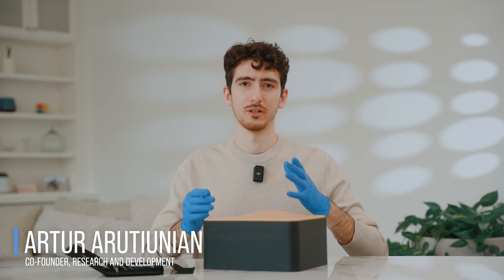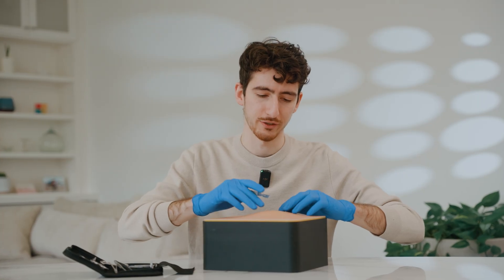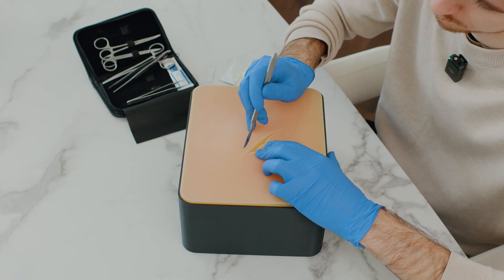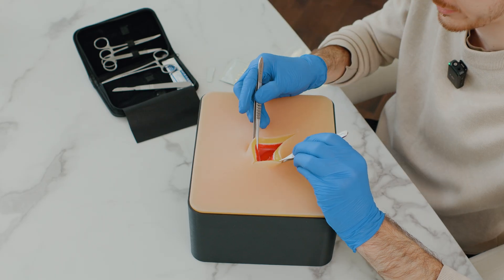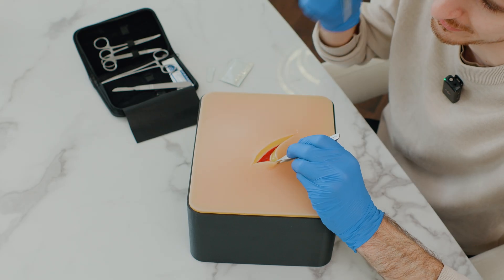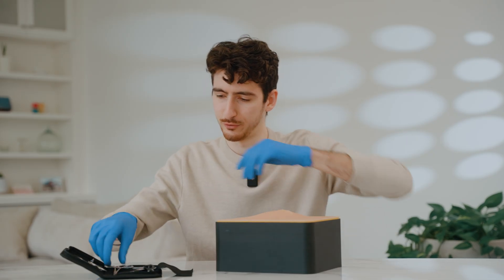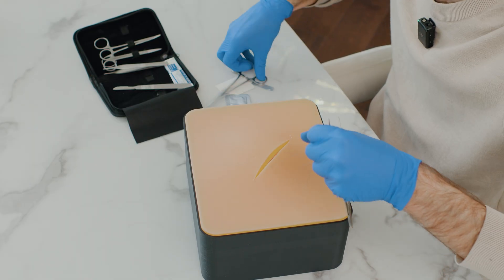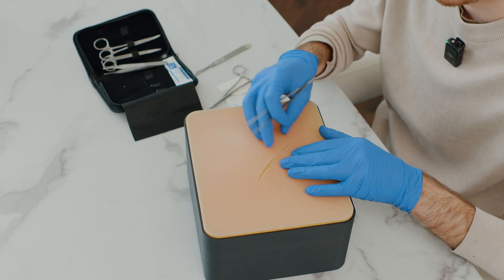✅ Best Abdominal Surgery Training Model [ABDOMINAL SIMULATOR]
Introducing the ProxSIMity Abdominal Opening and Closure Trainer (AOCT) – a realistic, multi-layer surgical simulator built for opening, closure, and suturing practice. With five tissue layers, mesh reinforcement, and an adjustable balloon system, it delivers lifelike feedback for surgical training.

Amazon Store: